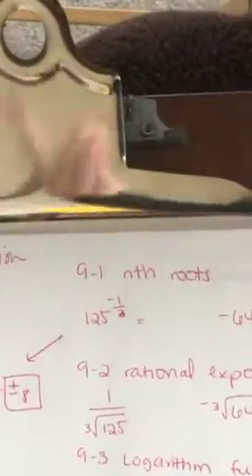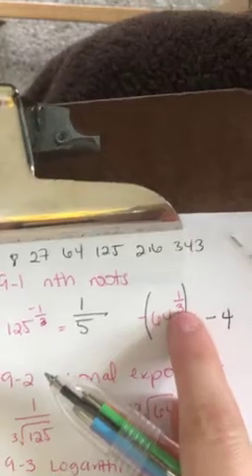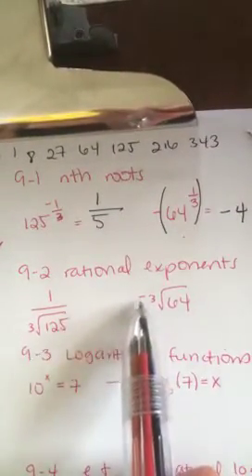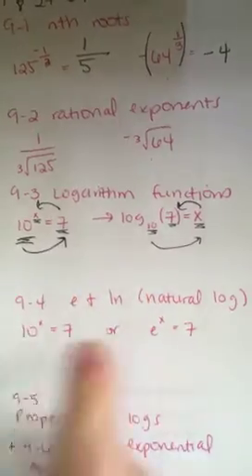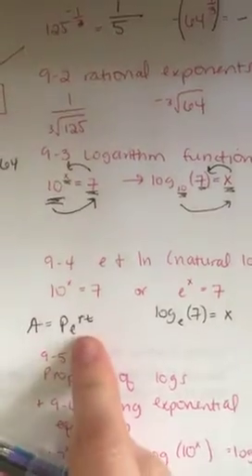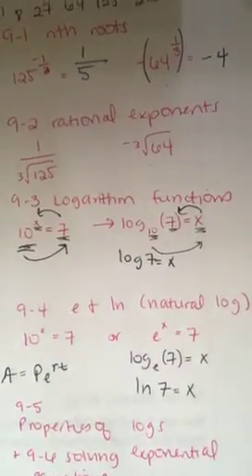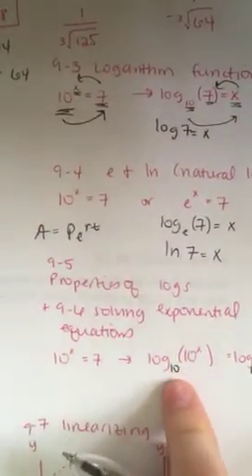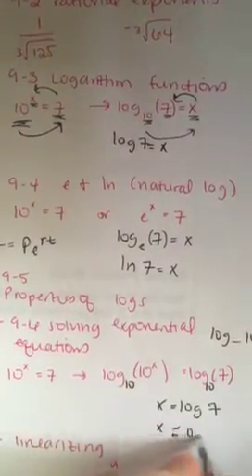FST9Review OVERVIEW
About all 7 sections and how they are related